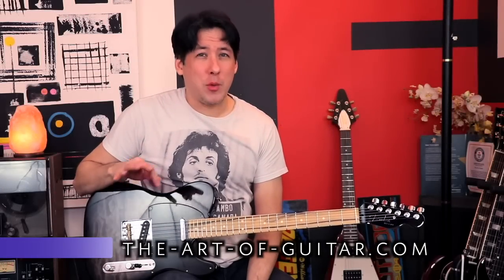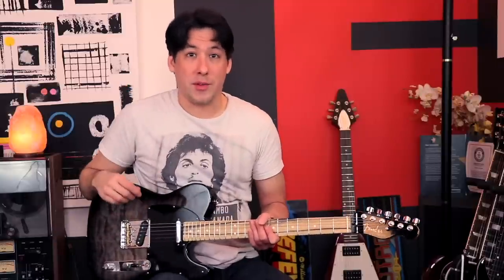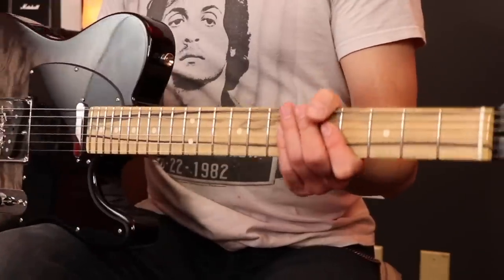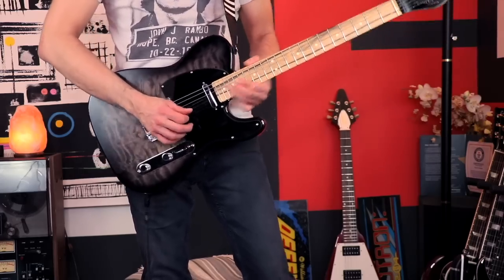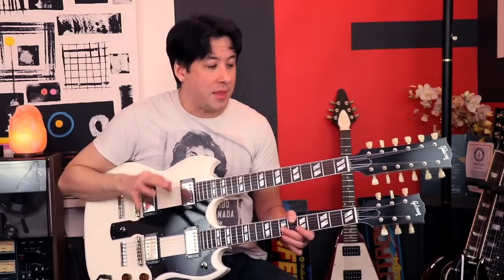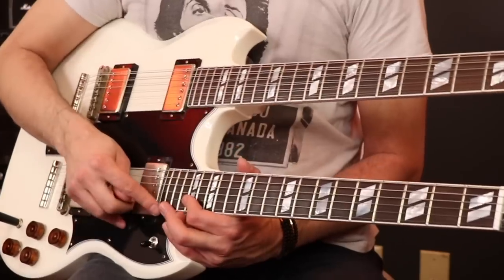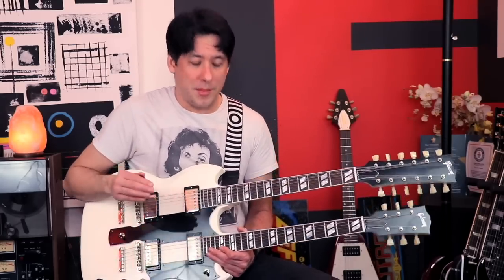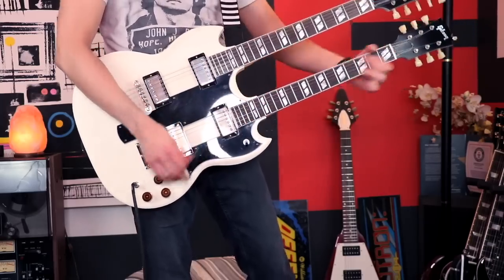Why the End of the Live STAIRWAY TO HEAVEN Solo Sounds Off!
Thanks!!!